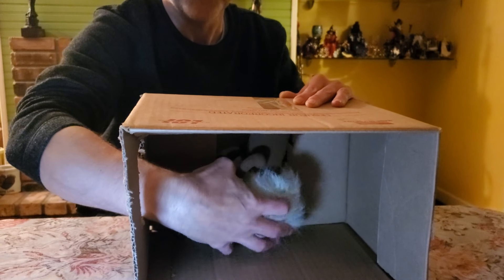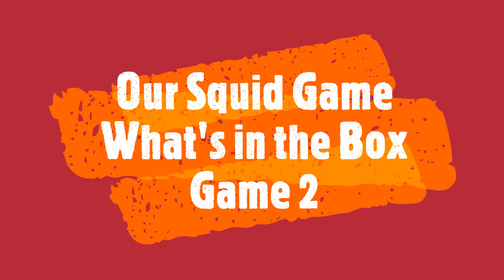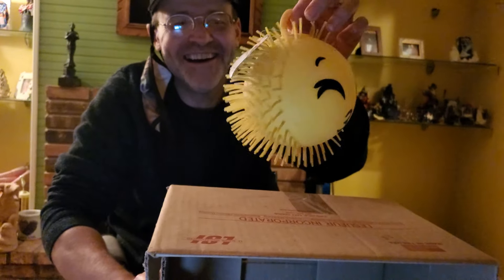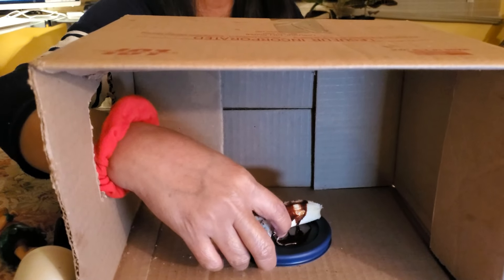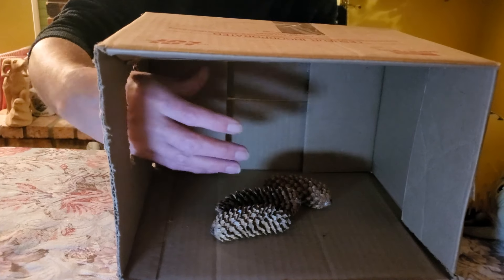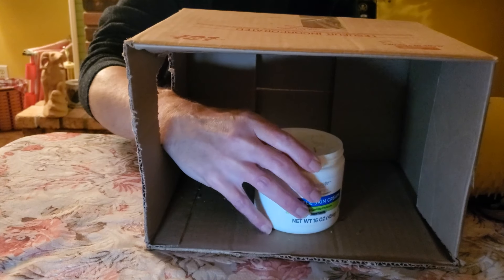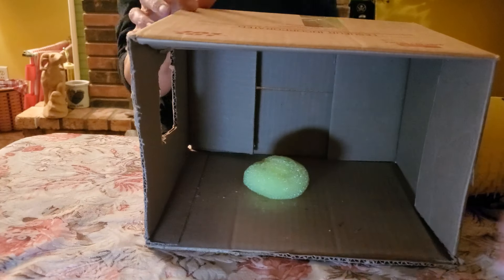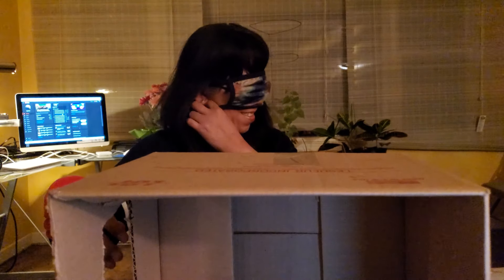Blindfold Game What's Hidden in the Mystery box? Never Know until you Reach Inside! Hide and Seek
Today we have a Reedited short version of our Blindfold Game what's Hidden in the Mystery box? Never Know until you Reach Inside! Our Version of Hide and Seek Squid Game ! We hope you enjoy the content we create and our videos are entertaining for you to watch!

A friendly reminder to our Subscribers and New viewers to our channel. We know everyone can't watch the whole video of each vlog we produce since everyone has different interest, but we hope you enjoy each Vlog & able to watch at least 3 minutes or 30% or more of each vlog to help our Channel grow. It helps Facebook & YouTube algorithms to improve our organic reach on Facebook & YouTube that will help the search system and keep our content relevant and more available to others. If you have any suggestions to improve our content or comments, please let us know.

My wife & I became bloggers because we were watching other content creators & enjoyed the content & options available to watch on YouTube & Facebook, so we started Vlogging to combine our memories through life & also sharing our everyday lifestyle as a Fil-Am couple through travel & eating my wife's Filipino cooking & my American cuisine Recipes. Highlighting restaurants, nature landscapes, Wildlife & How to DIY help tips, Reaction videos, reviews. Our daily life activities here in USA, & hopefully abroad in the future.